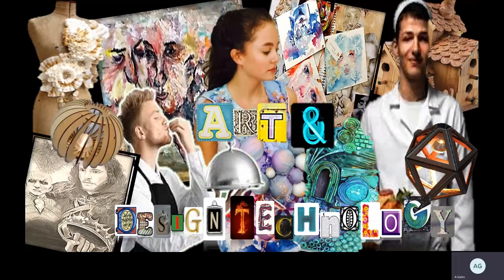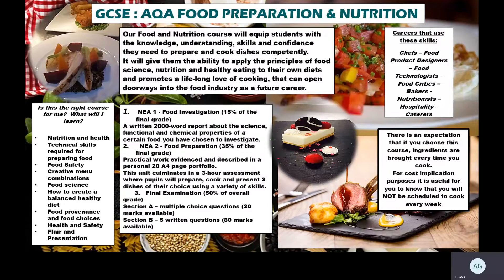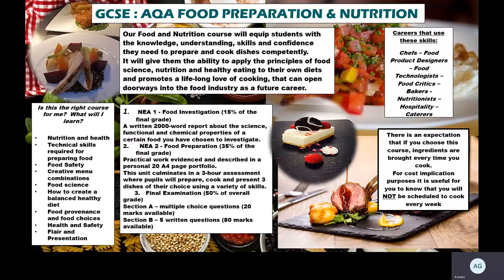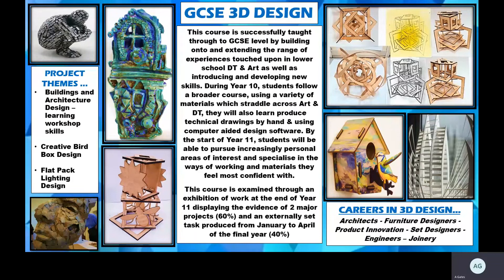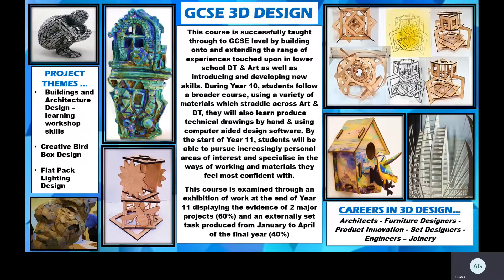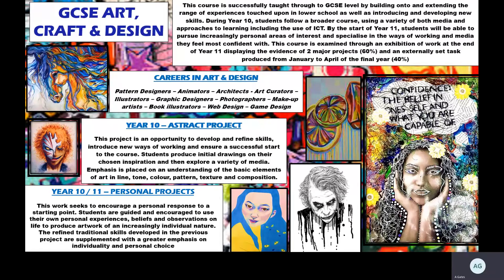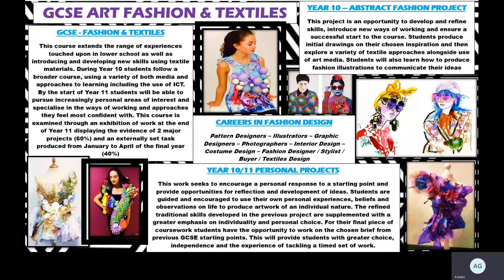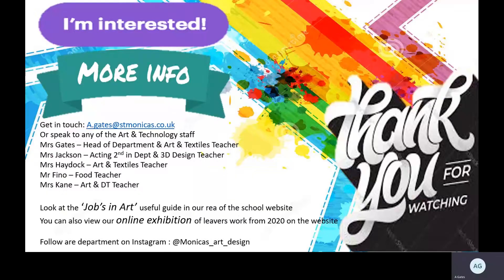Art, 3D Design, Fashion & Food Options 2021